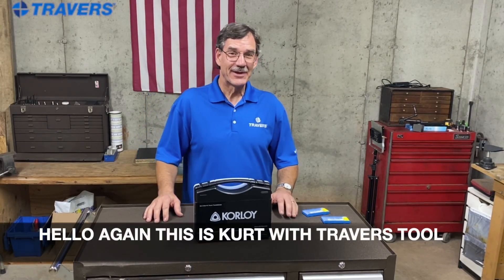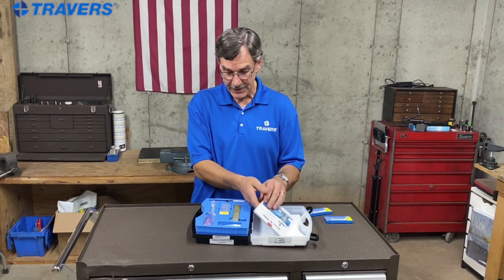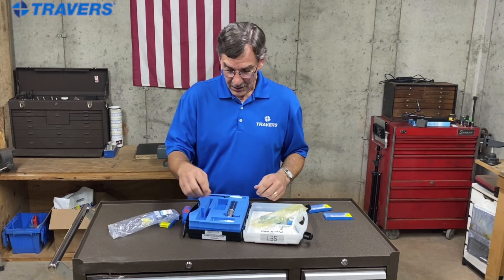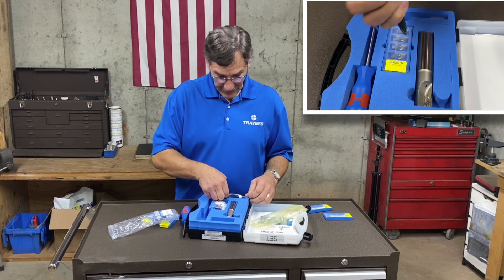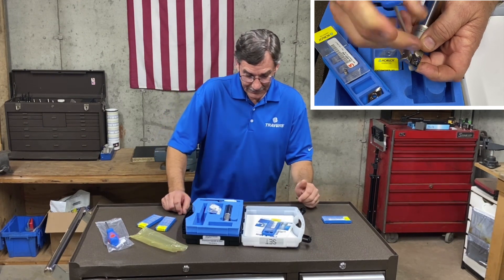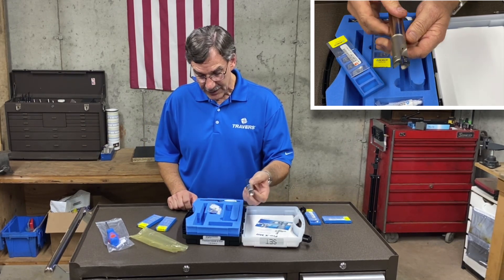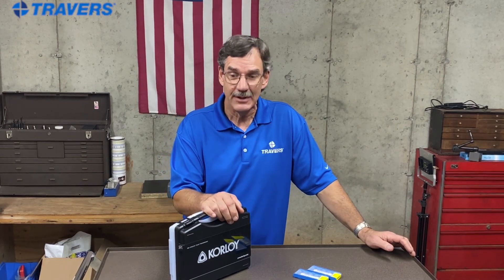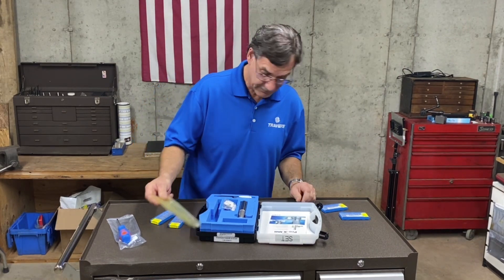Having trouble machining aluminum? Check out this Korloy Pro-X Kit!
Follow along with our Tech Support Team Member Kurt as he walks you through why these Korloy Pro-X Mill End Mill sets are one of the best ways to machine aluminum!

*BENEFITS

Utilizes a specially shaped inserts for high   feed rates and high depth of cuts

Coolant thru bodies to assist with chip control and tool life.

Wide chip pockets and specifically designed for aluminum and other non-ferrous materials.

Excellent chip flow and less build up edge with polished insert surface and chipbreaker

Tool specific design assures higher prodcutivity and cost efficiency on non-ferrous applications

High rake angle of the insert provides good surface finish and low cutting load

Locking mechanism behind the insert secures insert during high speed

Sets and customizable and available in multiple radii

*APPLICATIONS

Face Milling
Slot Miling
Shoulder Milling
Ramp Milling
Helical Milling (Circular Interpolation)

*FEATURES

Available in two insert sizes

Available in insert radii from 0.008"-0.197" (style "B"holders for ≥ 0.157" nose radius)

Utilizes special shaped inserts that are polished and ground

Sharp cutting edges, sharp 20° insert relief angle, and high axial rake angles

Locking mechanism behind insert
Coolant thru bodies

Simple screw clamping

Wide chip pockets to help with chip evacuation

Nickel plated strong druable cutter bodies
Designed specifically for aluminum

*INCLUDES
(1) PAXSA Milling holder (all coolant-thru capable).
(10) Polished inserts.
(1) Magnetic tipped Torx® wrench.
(1) Small casmalloy lubricating tube.
(1) Korloy ergonomic pen.
Product literature.
Fitted case for convenience and storage.

WANT TO ENSURE YOU'RE USING THE OPTIMAL SPEED IN YOUR ALUMINUM MILLING APPLICATIONS?